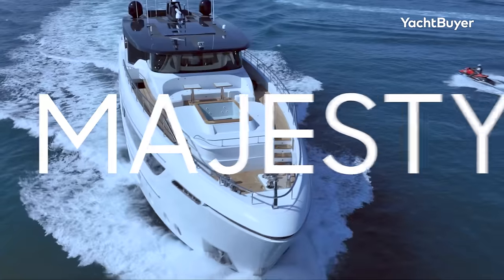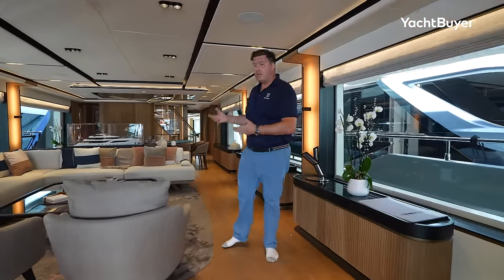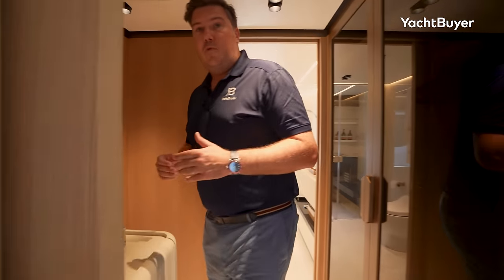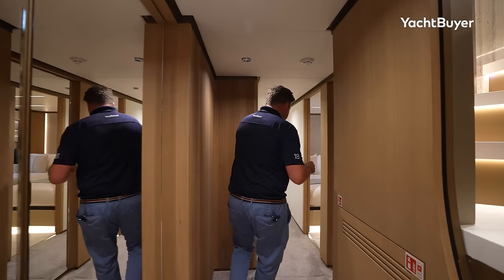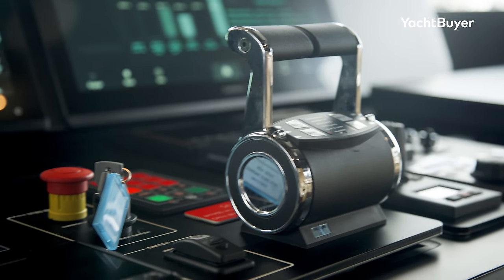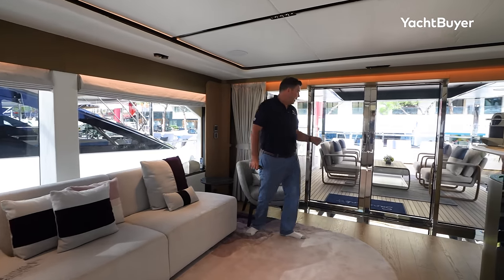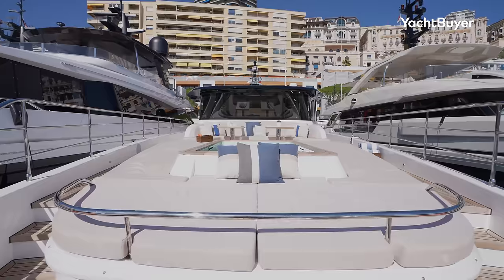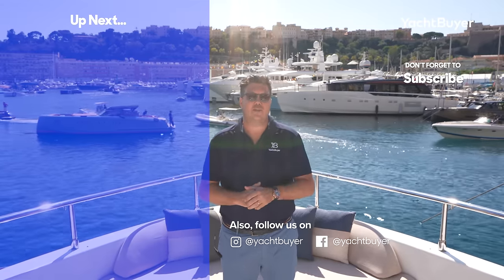The COOLEST Owner’s Cabin in its Class? Majesty 111 Tour & Review | YachtBuyer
The Gulf Craft Majesty 111 is a superyacht with a difference. Shunning a sun deck it’s one of the sleekest looking craft in the class but thanks to some brilliant design on the upper deck it still has plenty of outdoor space to enjoy.

In this in-depth review and walkthrough tour of the Majesty 111 shot during the Monaco Yacht Show, discover why the yacht represents such a clever piece of design.

The remarkable thing about the 111 is how much living space there is on board. With the owner’s cabin forward on the main deck there five - yes, five! - further guest cabins on the lower deck. If you have an eye on charter, at this size the 111’s arrangement is hard to beat.

The interior design is by Dutch firm Phathom and isn’t cool and classy, the use of light a key feature of the 111’s interior spaces.

Her pair of MAN V12 1,900hp engines provide a top speed of 20 knots and a 1,300nm cruising range at 12 knots.

LOA: 34.1m (111ft 10in)
Beam: 7.2m (23ft 8in)
Price: USD$13,000,000
Cabins: 6

Performance

Engines: Twin MAN V12 1,900hp
Top Speed: 20 knots
Cruising Speed: 12 knots
Cruising Range: 1,200nm

Timestamps
00:00 Intro
00:55 On Deck
01:54 Interior
02:55 The Galley
03:43 Owner's Cabin
05:05 Accommodation
06:05 VIP Cabin
07:12 The Bridge
07:38 Performance & Range
08:20 Upper Saloon
09:28 Aft Upper Deck
10:25 Side & Foredeck
11:03 Spa Bath
11:40 Crew Accommodation